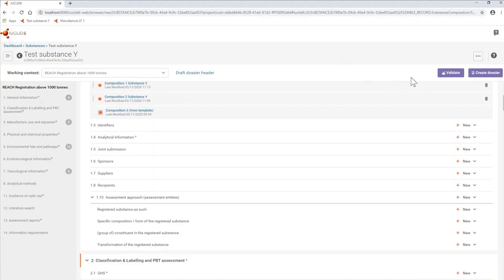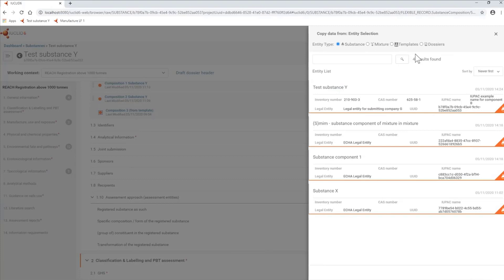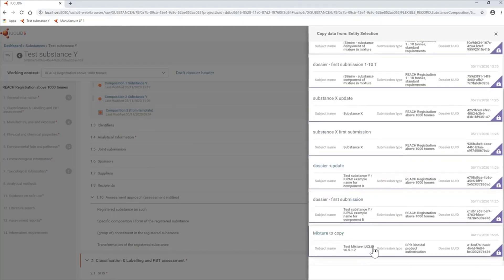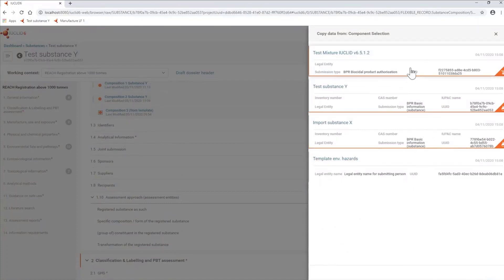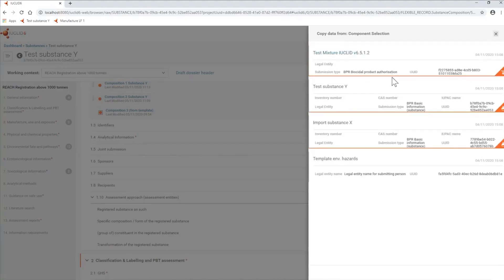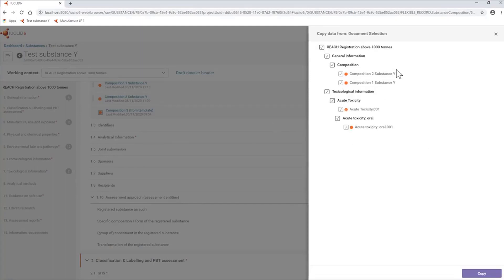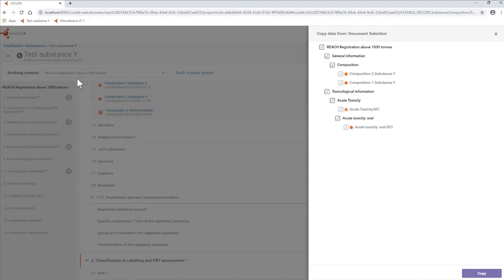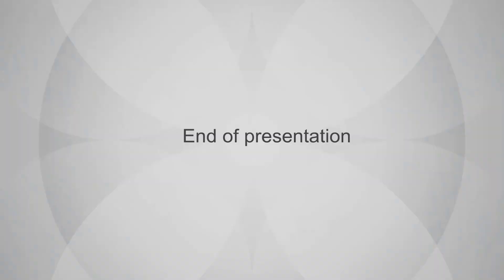Copy data from (bulk copy)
This video explains how the bulk copy functionality works, for dossiers as an example, in IUCLID.